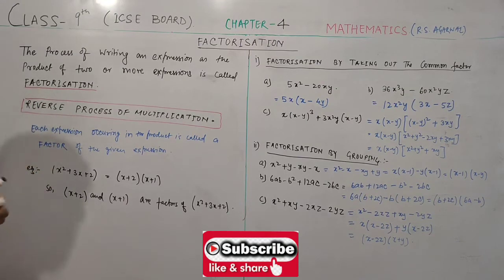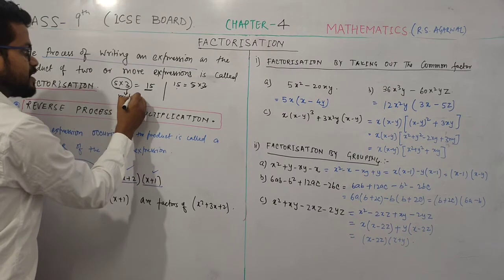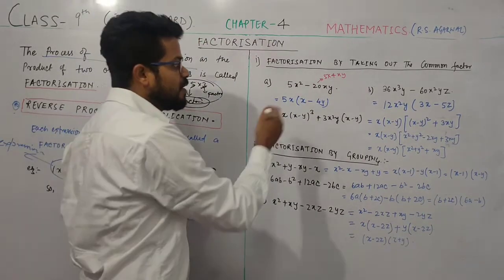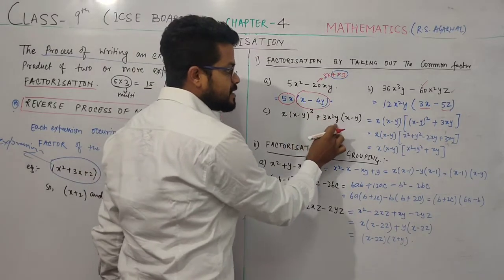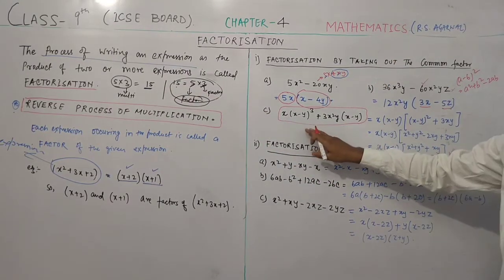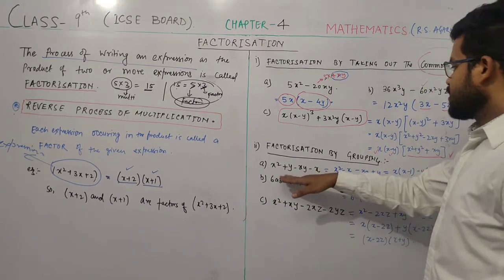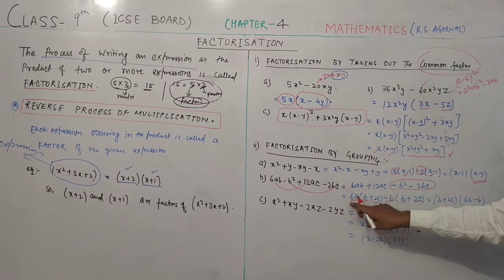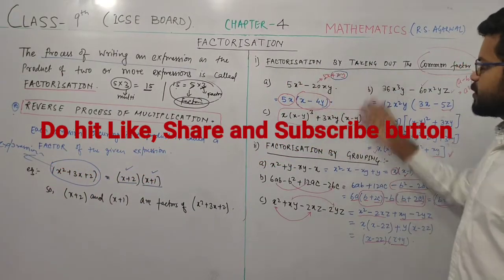Factorisation Part-1 | Chapter_4 | Maths | Class 9th | ICSE Board | R S Agarwal | PVB | Sourav_sir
Welcome you to all Zero to Hero 247.

This video is completely for ICSE Board and in English Medium. The Book which I used to Follow for making a video is R S Agarwal Goyal Brother's Publication class 9th Book. In this video I try to teach each and everything in a very easy and in Nutshell manner. This video will clear all your doubts regarding this chapter. This is the part-1 of Factorisation video. This is the video in which I Discussed What is Factorisation and their Factors in very easy way.